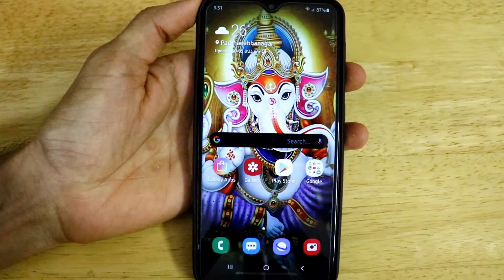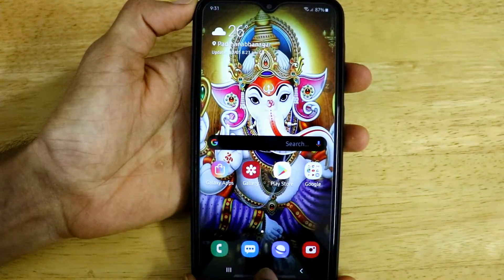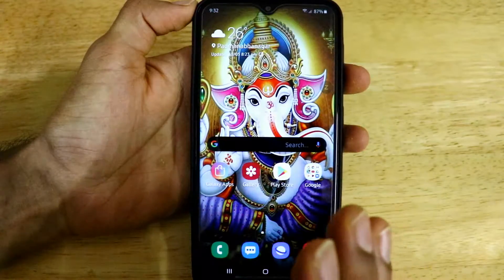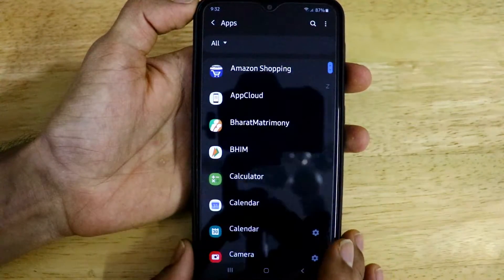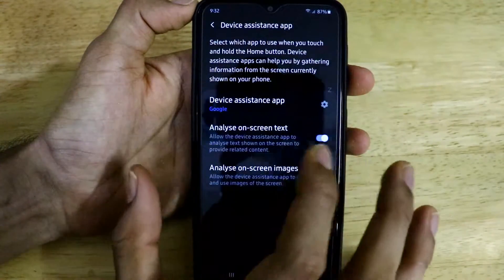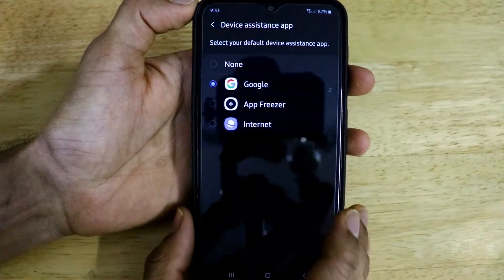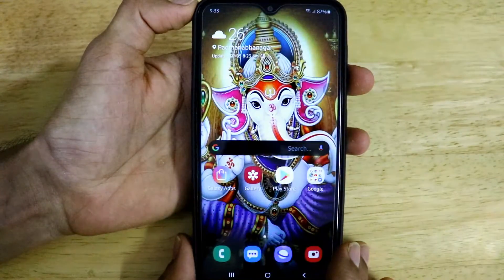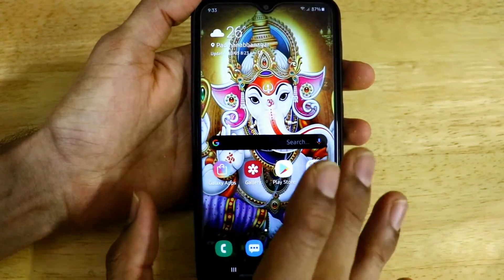Remove Google Assistant from Home Button in Samsung Phones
In this Video, I have talked about a method by which you can remove Google or Any other assistance from the home button from Samsung smartphones.

What will you get from this video? -
remove google assistant from home button One UI
disable google assistant from home button

1. MY CAMERA

2. MY PHONE

3. MY TRIPODS

4. MY LAPTOP

5. MY CHAIR

6. LAPTOP COOLING PAD, KEYBOARD

7. MY SPEAKERS

8.